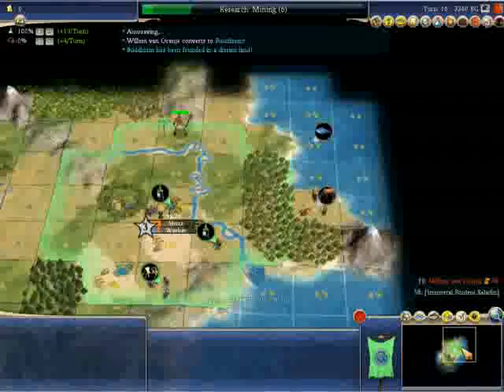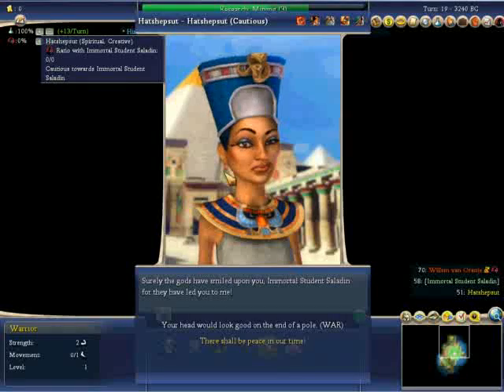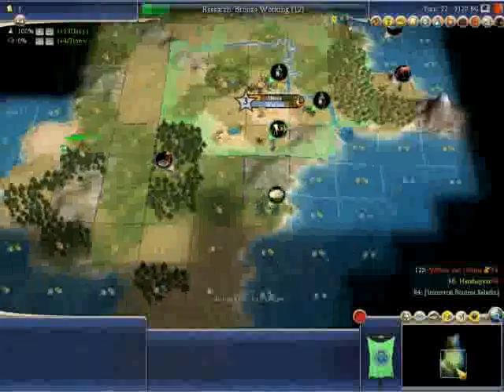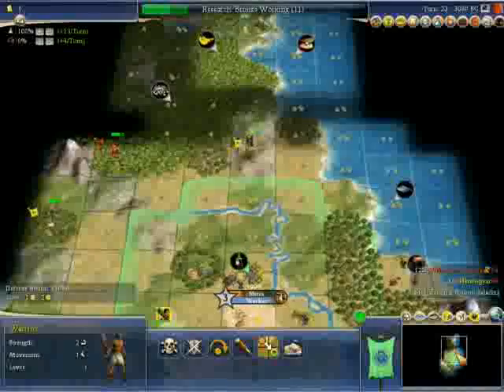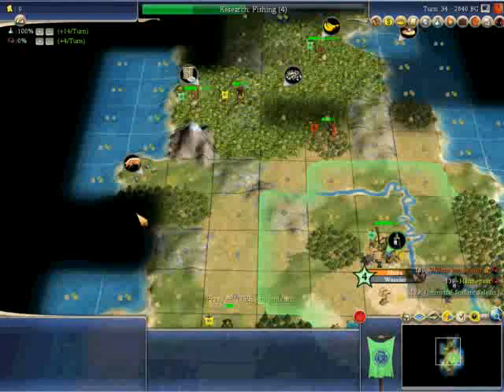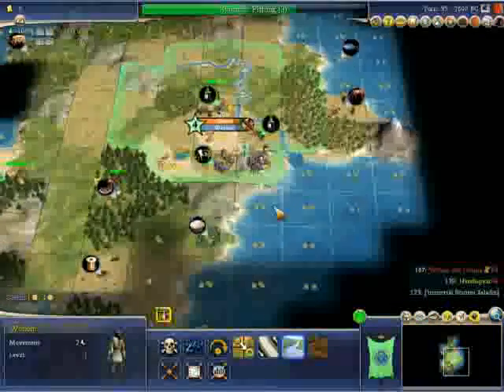Let's Play Civilization IV - Immortal U 1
Hello everyone!  I have a halfway OK machine again so I figured I'd do my 3rd LP.  This is the newly-released immortal university game (I now host the series).  It's an open game so anybody who wants can play it.  The save can be found here:

Which is the civilization fanatics strategy and tips subforum.  It's an ongoing series...feel free to play along but note that this and the following videos are obviously spoilers!